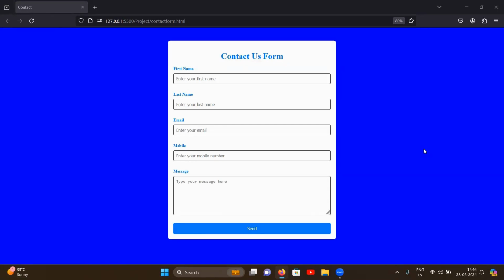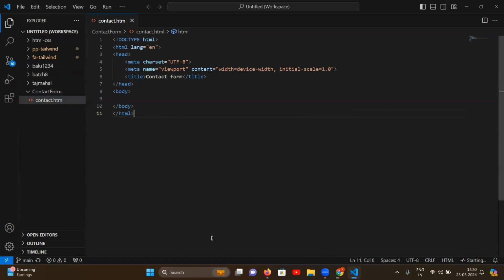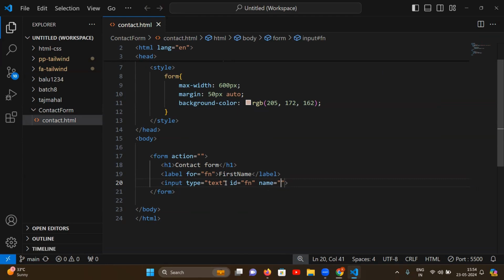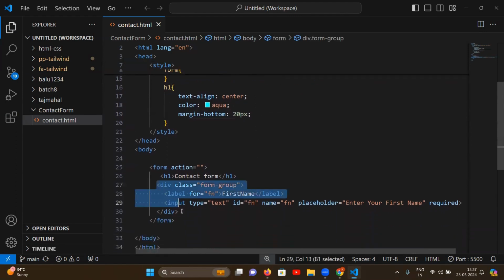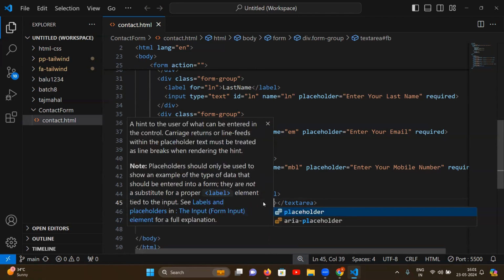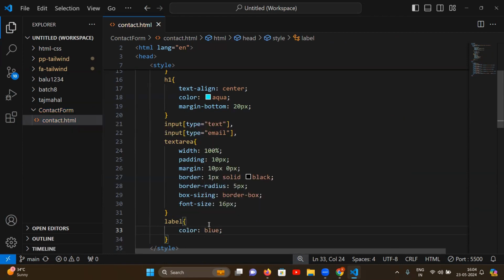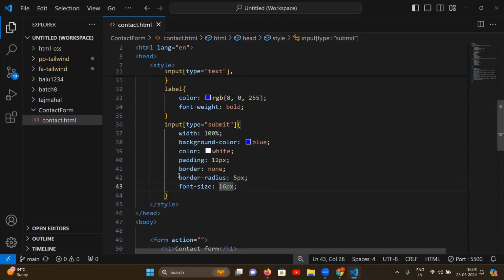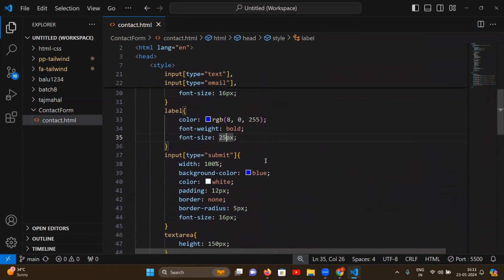Contact Form Page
Contact Form Page using HTML and CSS .